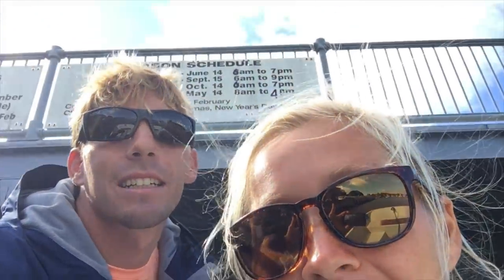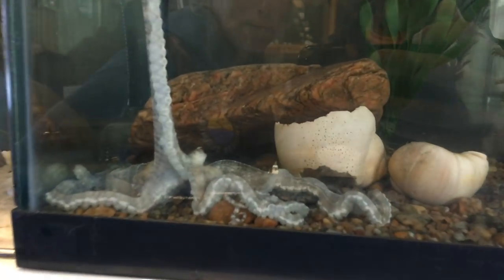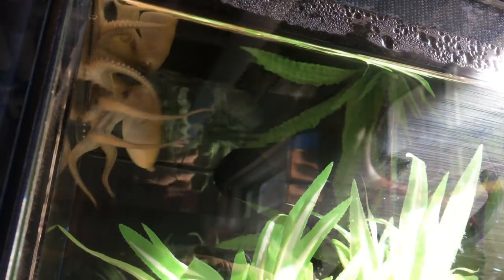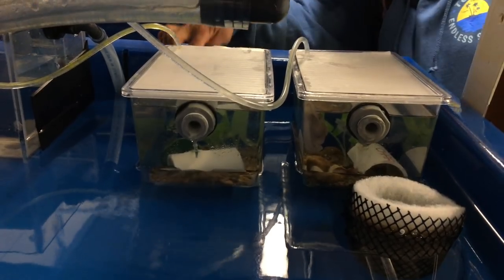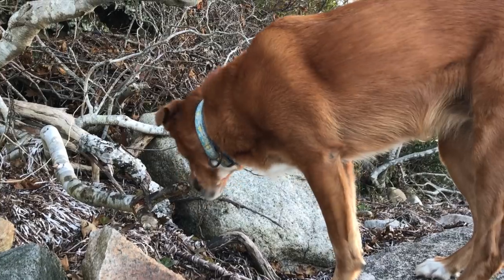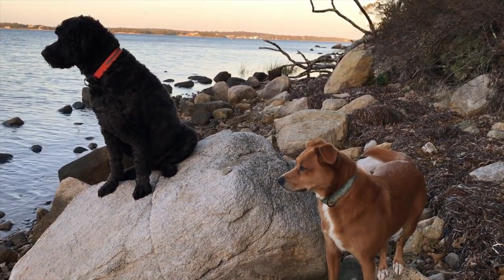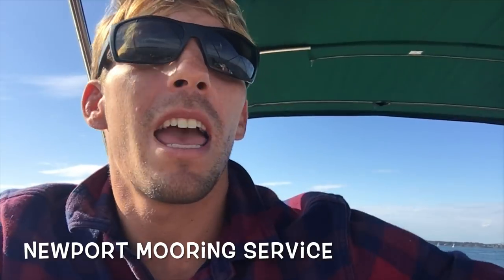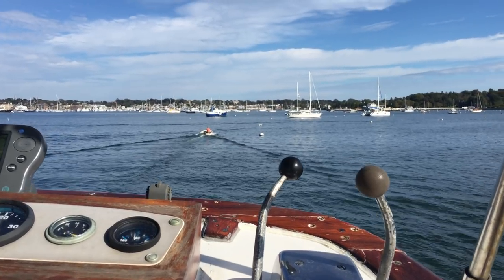COOL OLD BOATS IN NEWPORT RHODE ISLAND!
We met up with a new friend Taylor and saw what they were up to at MBL propagating octopus for researchers, checked out the woods hole aquarium, got a work out in, and were soon underway to our next stop Newport, RI!

Facebook.com/TulasEndlessSummer

OUR NAVIGATION SETUP:

iPad mini 3 (we use Navionics app sold separate)
Waterproof case for iPad mini
Cradle for iPad mini in case

ESSENTIAL GEAR:

Skin safe, reef safe, organic sunblock
Gopro Hero 4
Waterproof iPhone case
Flexy Tripod for phone
Awesome Waterproof Handheld VHF we use

Essential Boatlife Reading:

This Old Boat (Good if your fixing up an old boat like we do)

Towboat U.S. unlimited towing (we used them and glad we had the membership otherwise our tow would have cost over $550!)